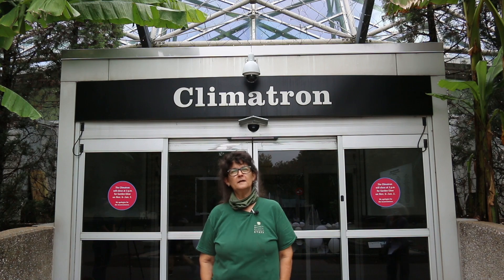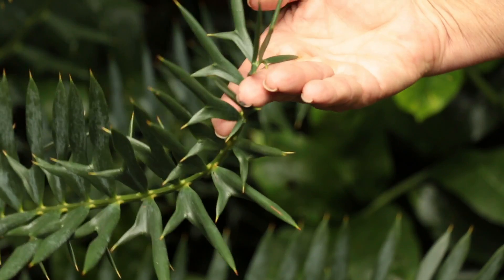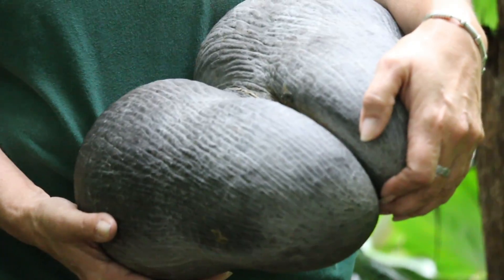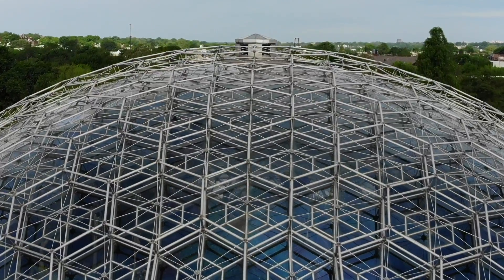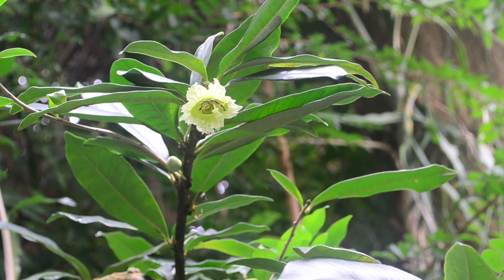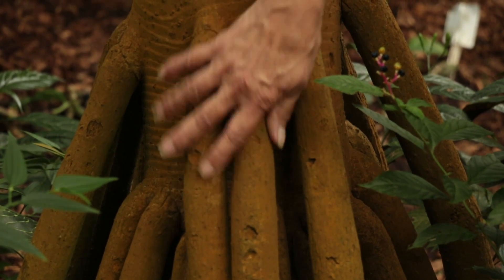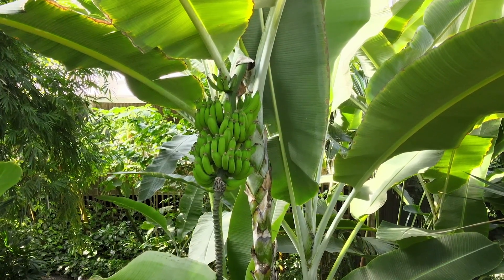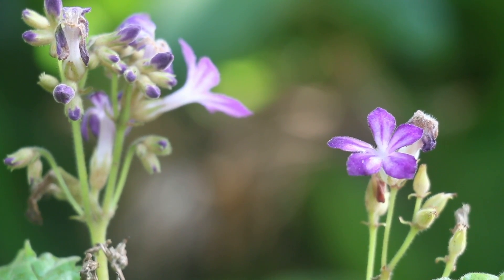Spotlight Series: The Climatron with Deb Lalumondier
The Climatron is an architectural marvel that is home to more than 2,400 tropical plants. Senior Horticulturist Deb Lalumondier has worked under its dome for more than 30 years. She takes us on a tour of some of the more notable plants inside the Climatron, and the stories behind them.